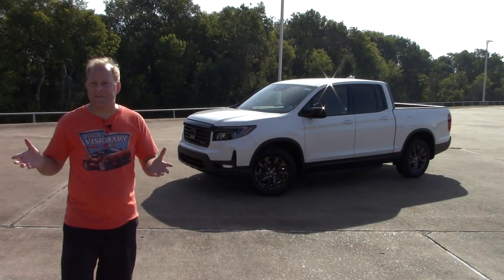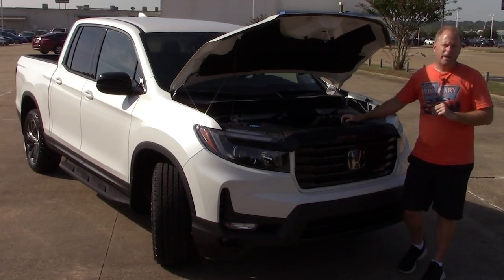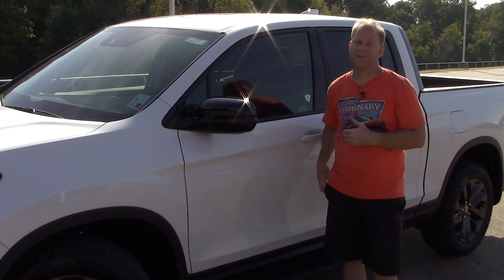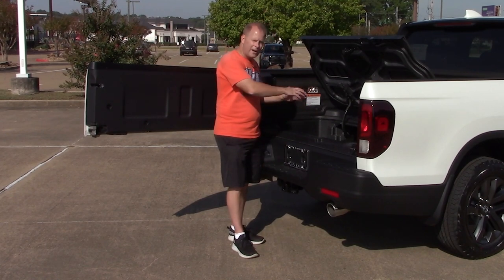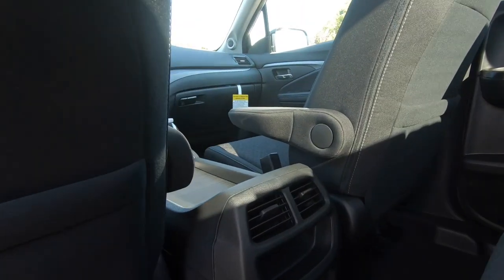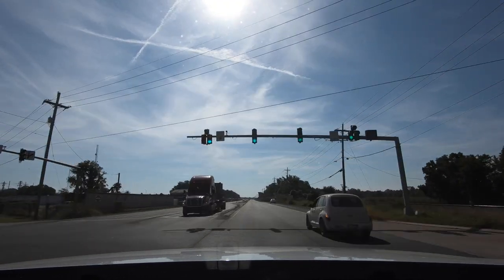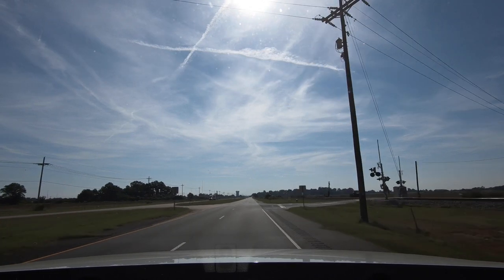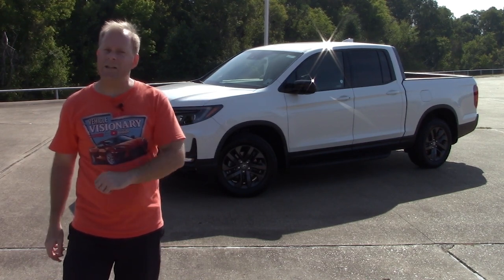2022 Honda Ridgeline Sport - The CAR LIKE TRUCK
For 2021, Honda made several revisions to the Honda Ridgeline. THose changes carry over for the 2022 model year and make Honda’s mid-size truck a guarantee to continue to be one of it’s top sellers. See those changes and other features in today’s Vehicle Visjonary video!

How Does The Ridgeline Stack Up Against The Competition?

Chevrolet Colorado
HP - 181 to 308
Payload - 1285 to 1590 lbs
Towing - 3500 to 7000 lbs

Ford Ranger
HP - 270
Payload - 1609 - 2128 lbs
Towing - 3500 lbs

GMC Canyon
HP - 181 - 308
Payload - 1445 to 1775 lbs

Nissan Frontier
HP - 310 Payload - 1430 lbs
Towing - 6720 lbs
Toyota Tacoma HP - 159 to 278
Payload - 1120 to 1620 lbs
Towing - 3500 to 6800 lbs